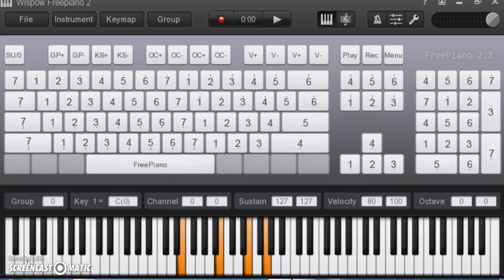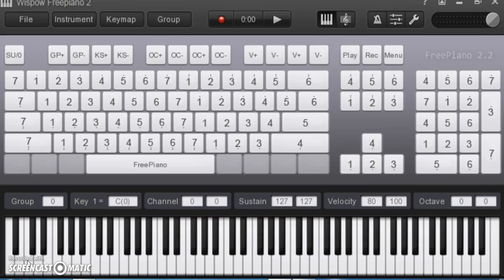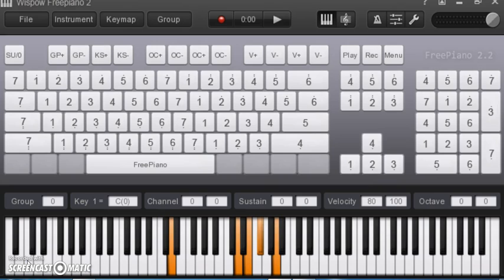The Anthem (Hallelujah, You have won the victory)-Planet Shakers-Piano Tutorial